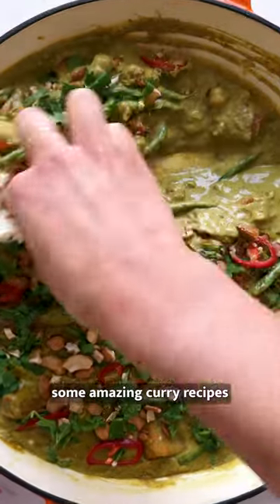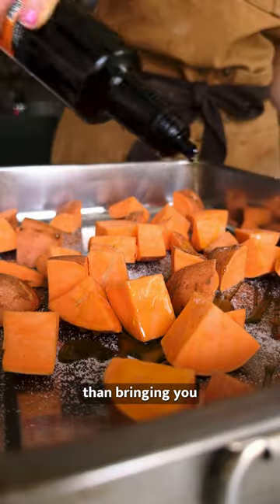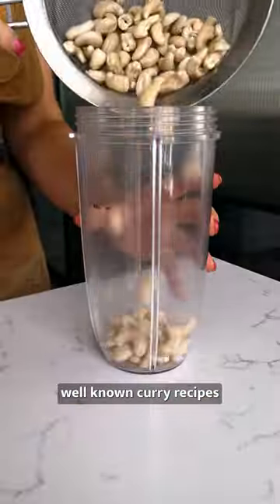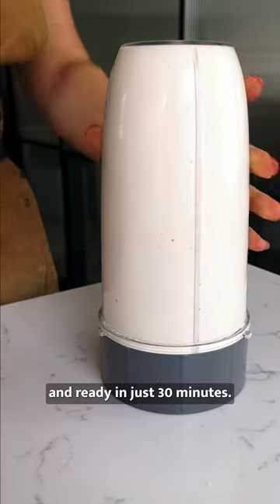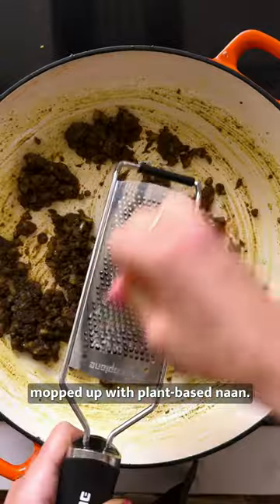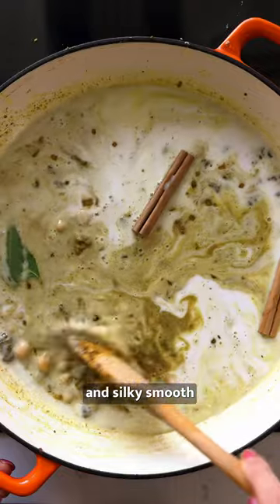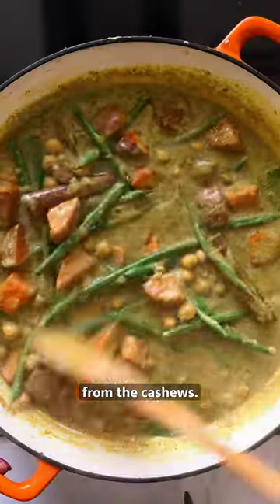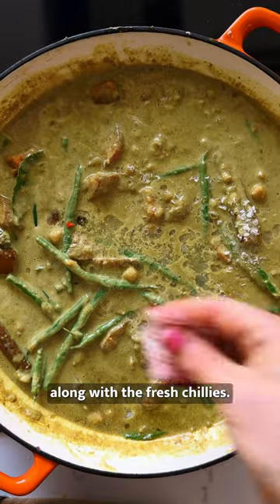CASHEW KORMA 🔥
The final episode in our curry week series is here, and we've gone all out by bringing you the ultimate vegan korma recipe to trump ALL OTHER vegan korma recipes. Think rich, velvety and smooth with a nutty taste from the cashews - mopped up best with plant-based naan bread. HEAVEN 🙌